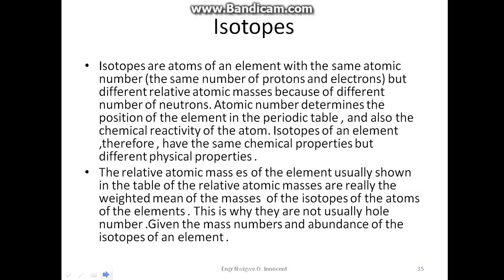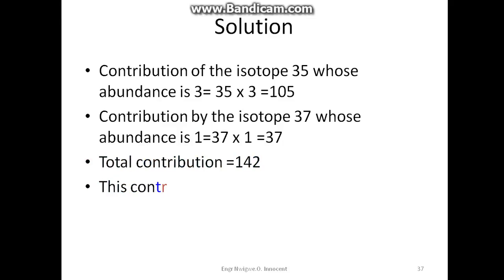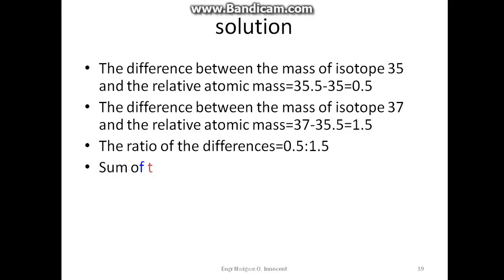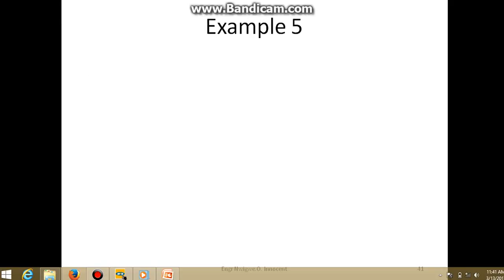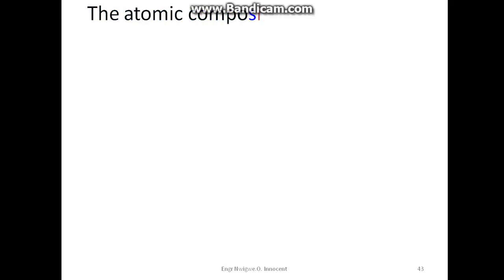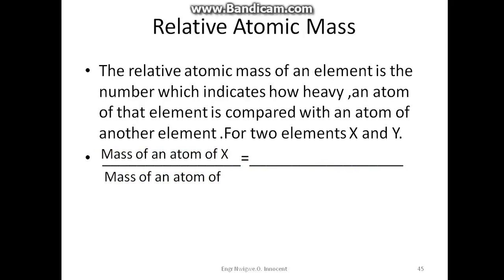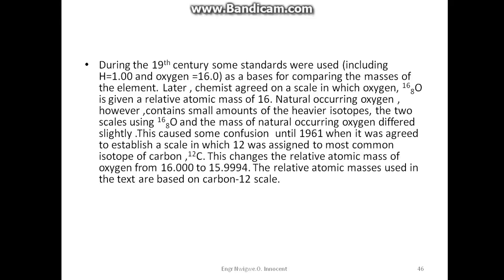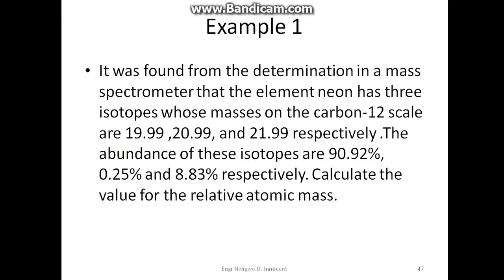chem 8- isotopy calculation and relative atomic masses,formulae masses and chemical composition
Welcome to chemistry tutoral